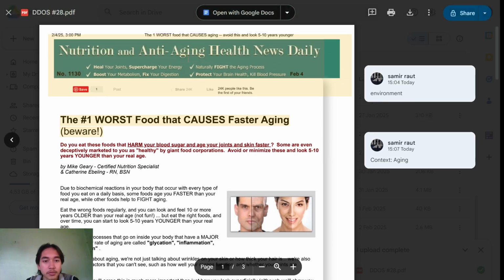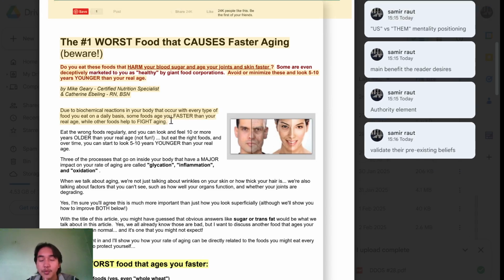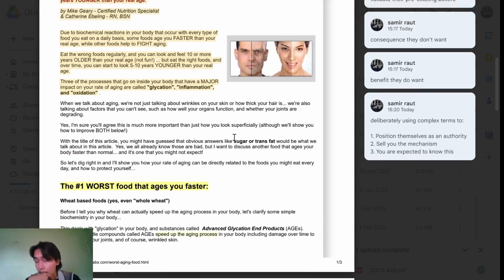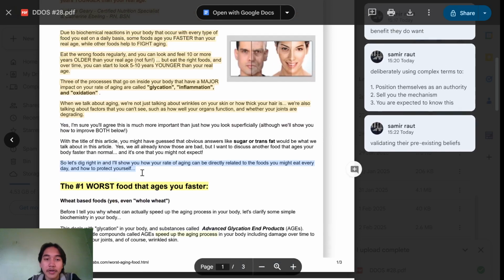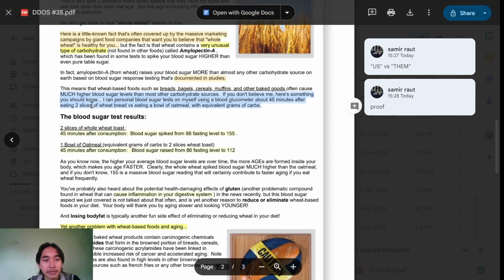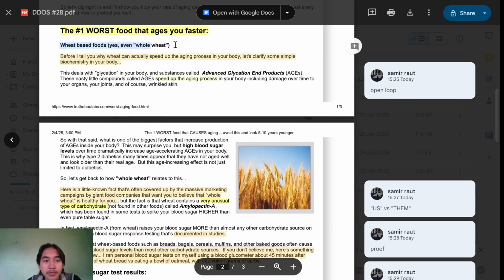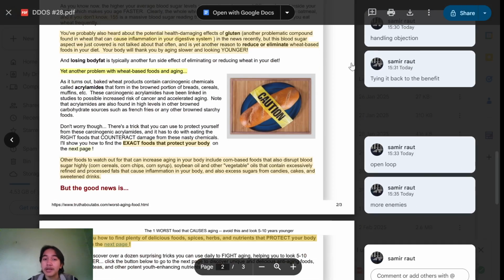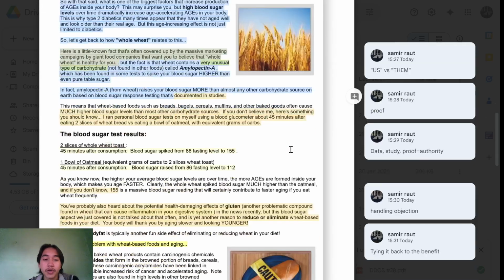DDOS #28 | 'Worst food that causes aging' info-piece breakdown